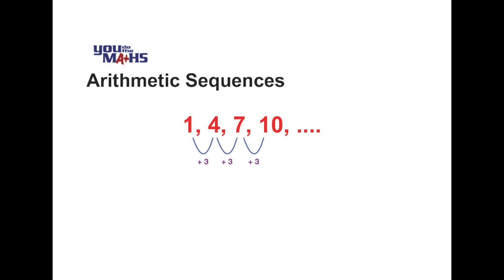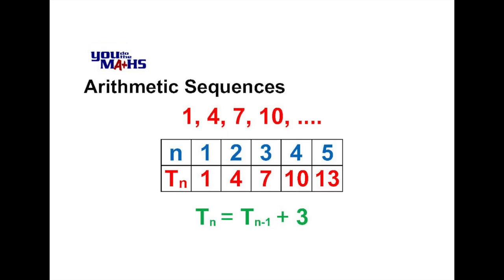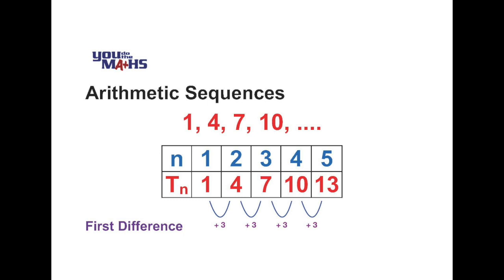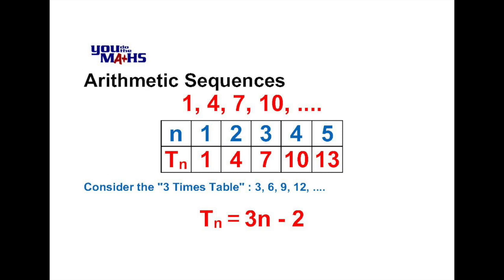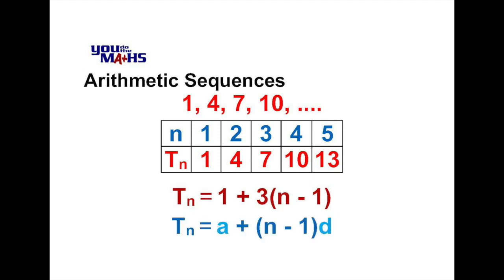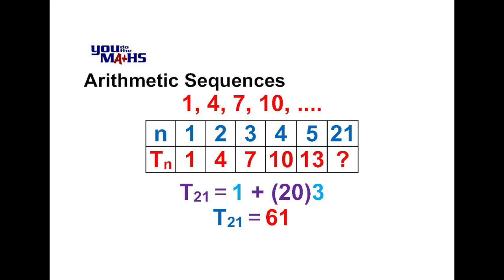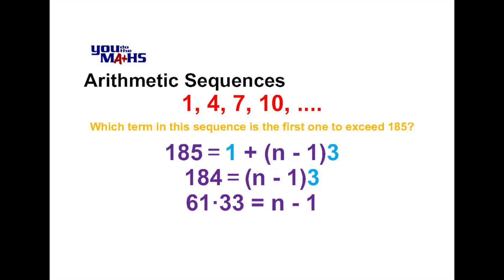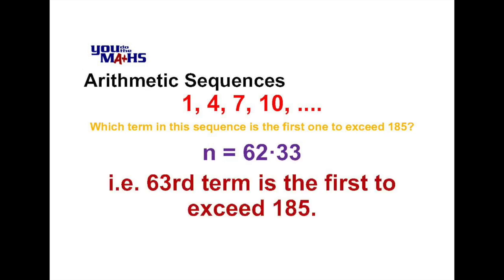Arithmetic Sequences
An introduction to arithmetic sequences